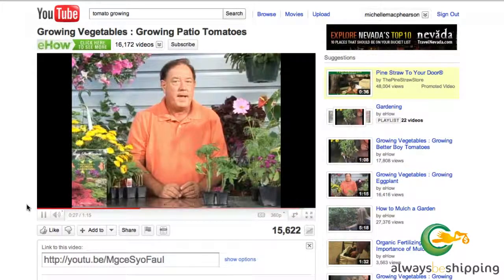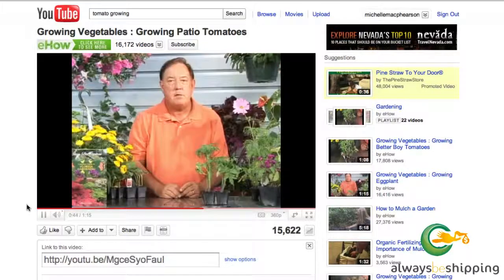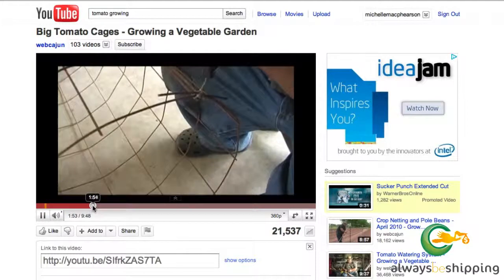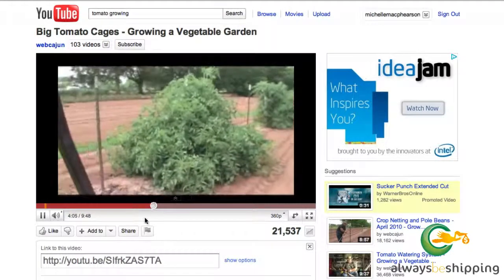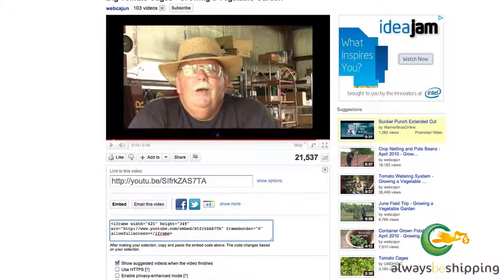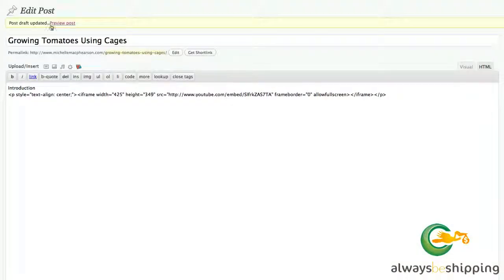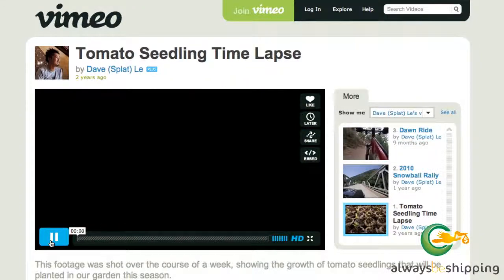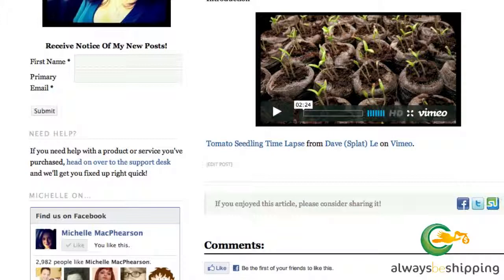ABSM5d Video Sharing